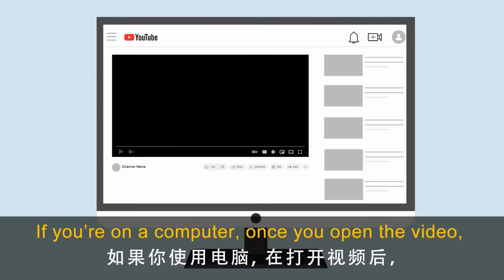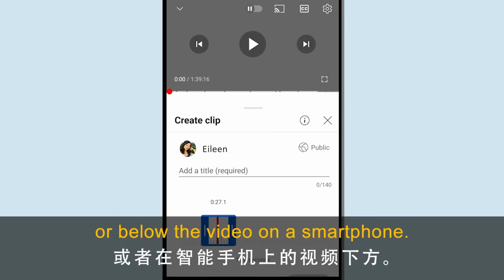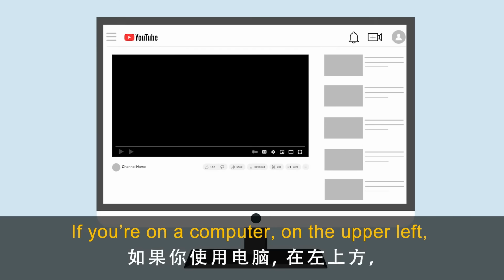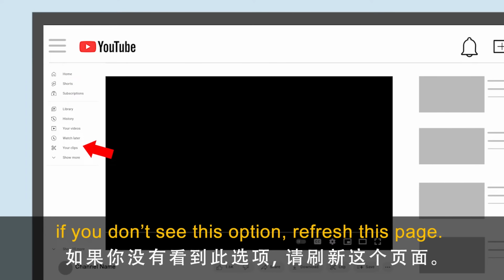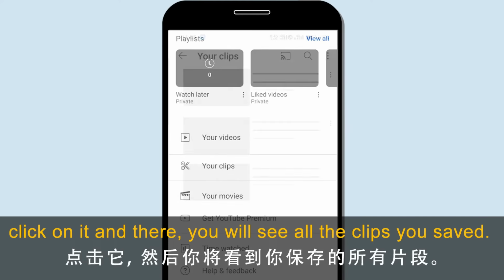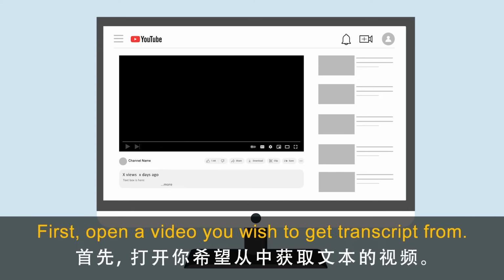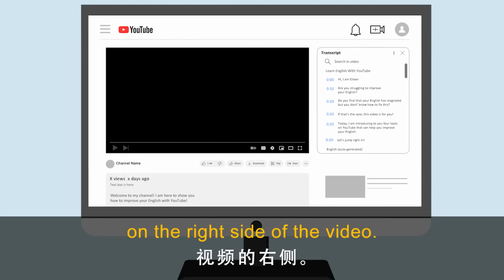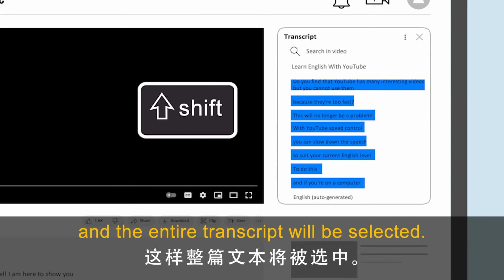Self-Study English with These 4 Tools on YouTube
This video will introduce four tools for learning English on YouTube. They can help you break through the bottleneck and move from intermediate to advanced English level, while unlocking unlimited free and interesting English learning materials! This video provides Chinese and English subtitles

这个视频将介绍四个油管上学习英文的工具，它们能帮助你突破瓶颈，从中级上升到高级英文水平，同时解锁无限量免费且充满趣味的英文学习资料！本视频提供中英字幕